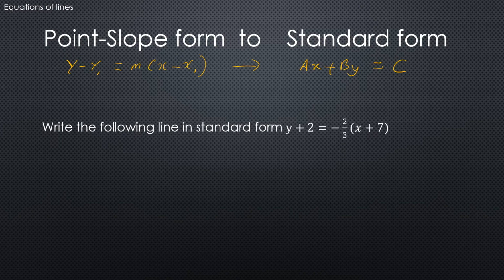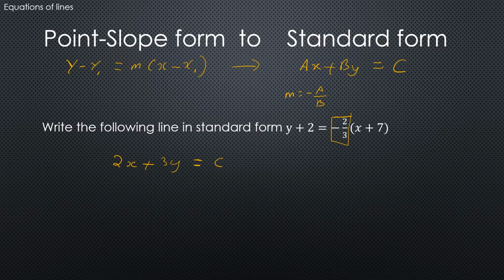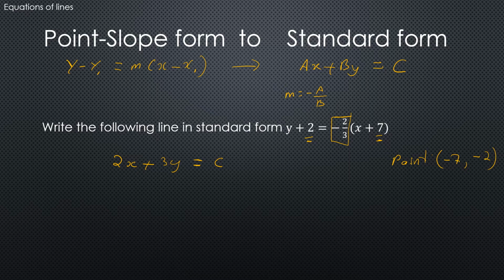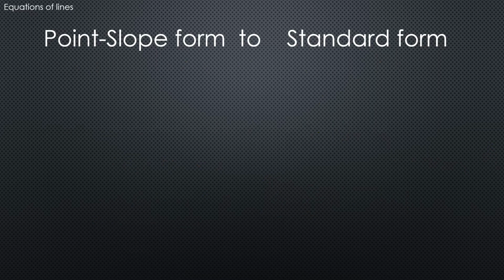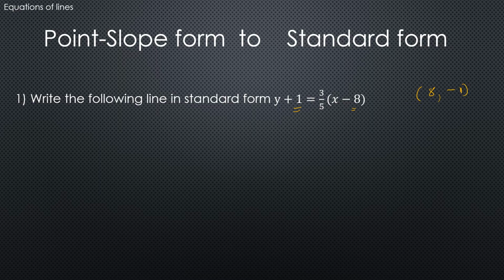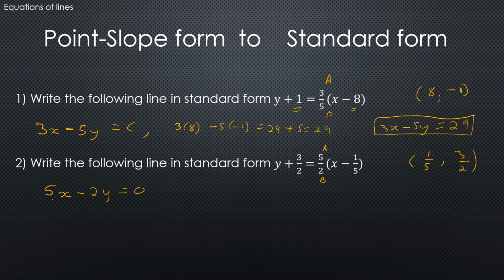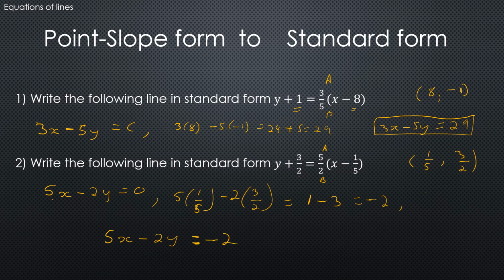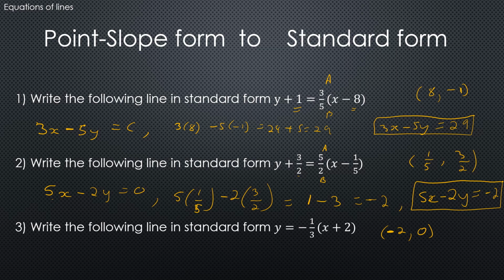Point Slope to Standard form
This video shows how to convert an equation of lines in point-slope form to standard form by quickly identifying the slope in the from the point-slope from to get A and B. There are other methods that can be used to solve the same problem. This method is seen as a shortcut since we are using terms like "solving for y" or "isolate the y variable".

Step 1: Identify the A, B from the slope in the point-slope form

Step 2: Use A, B and x, y of the point to find C
              Ax + By

Step 3: Write the equation in the standard form